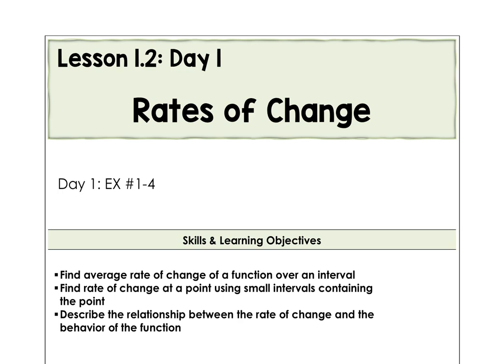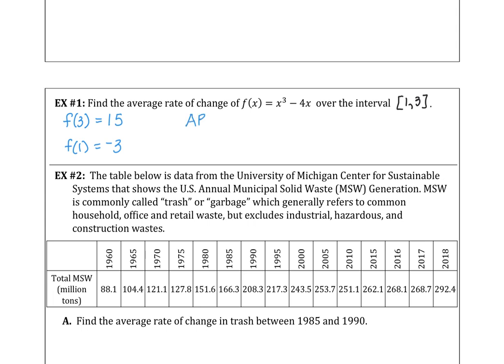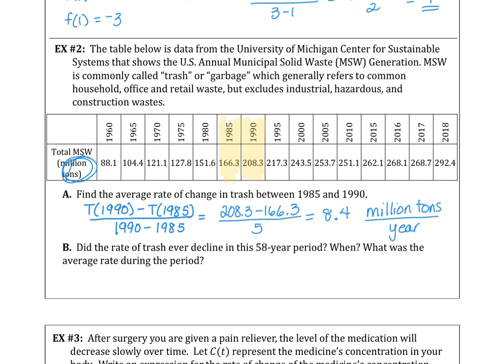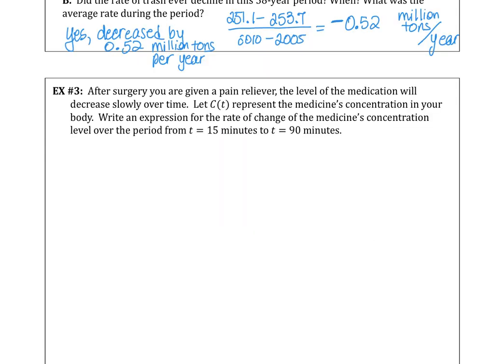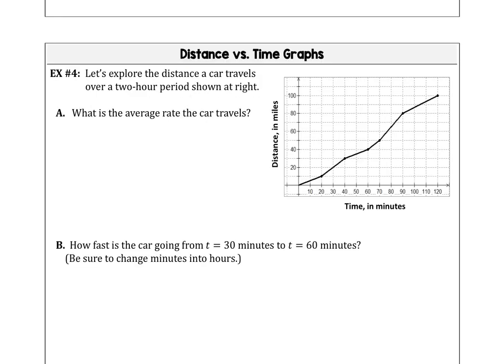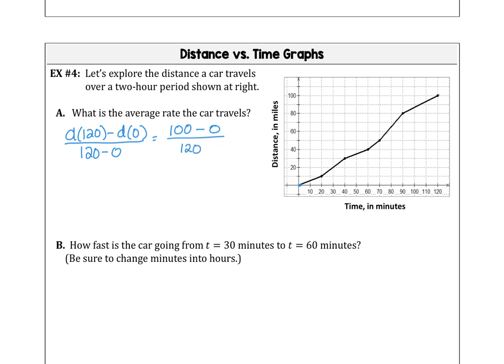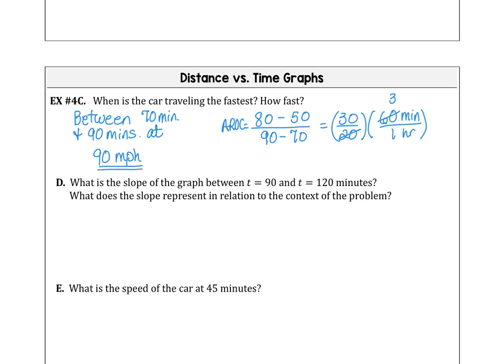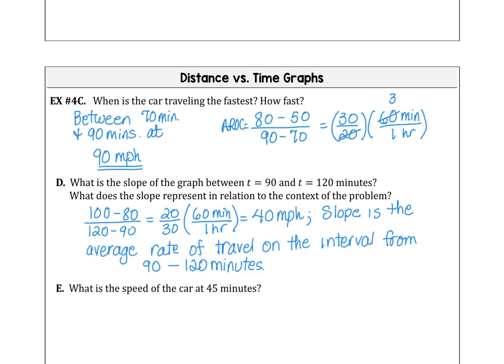1.2-A Rates of Change Video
1.2.A Students will compare the rates of change at two points using average rates of change near the points.
1.2.B Describe how two quantities vary together at different points and over different intervals of a function.